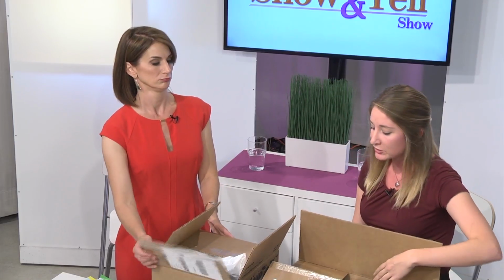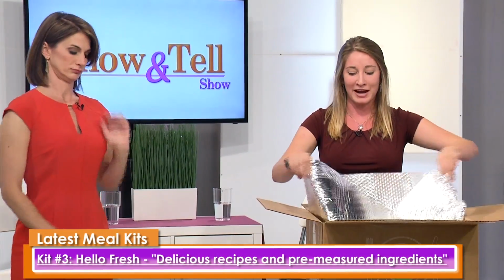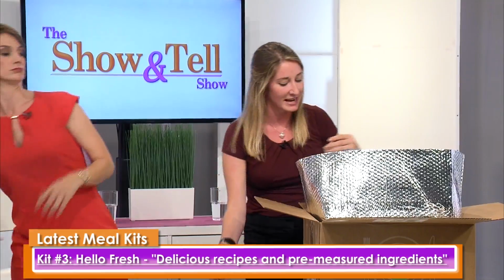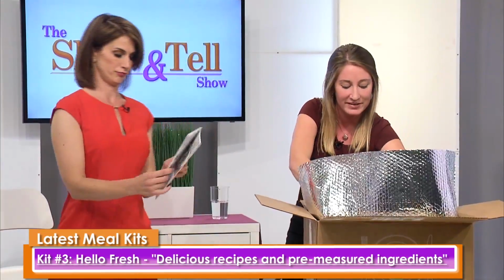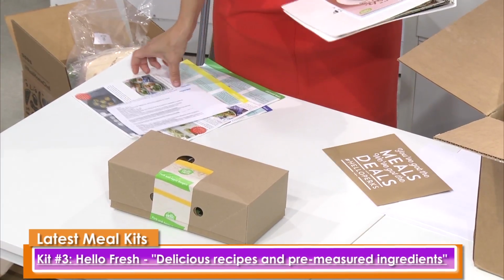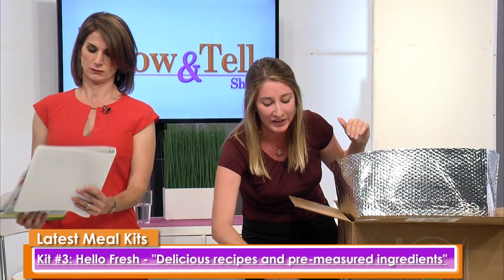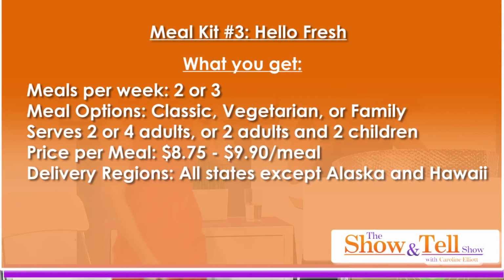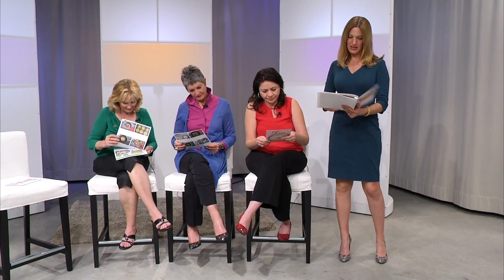The Latest 411 on Time-Saving Meal Kit Services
Caroline and social media intern Dana Dowse tried out the latest kits to see if they are worth the price. Kits included One Potato Hello Fresh and Home Chef Have YOU every used a meal kit? Tell us below if you think they're worth the price!